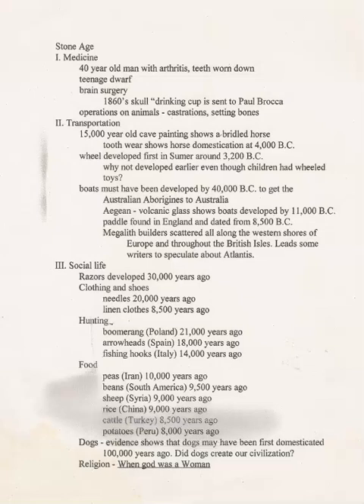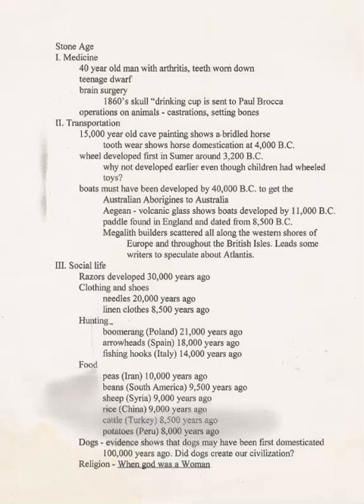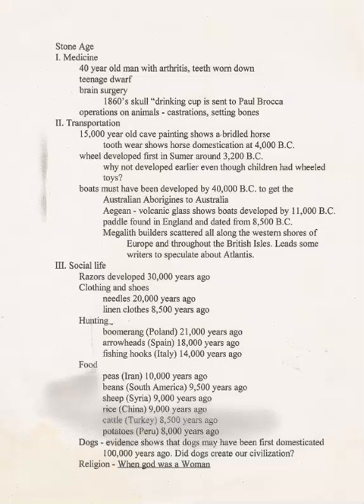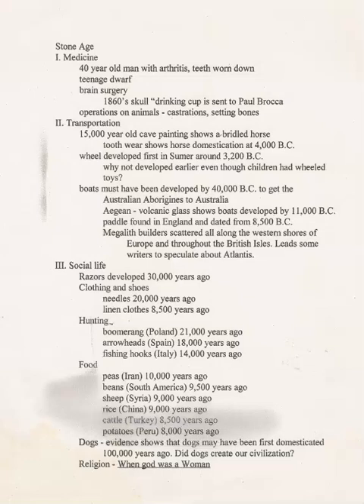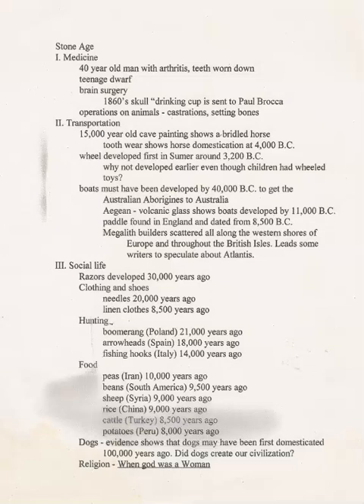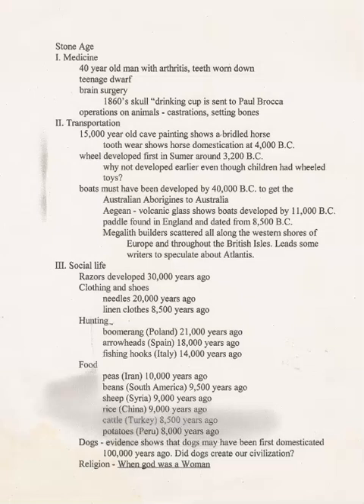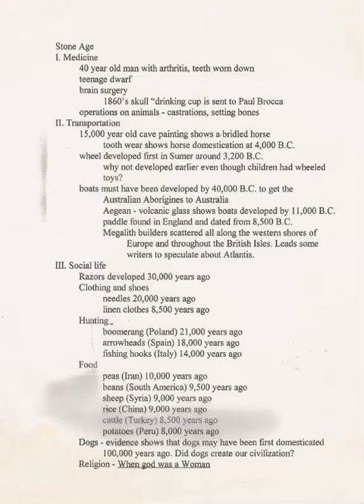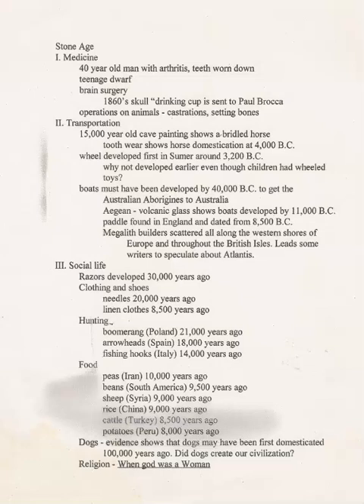History 20 Lecture 2 Stone Age